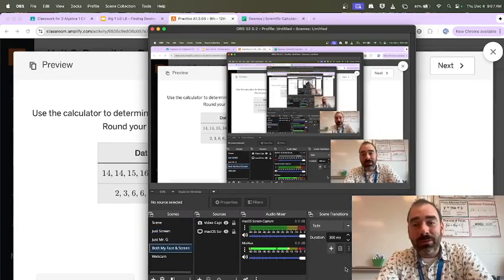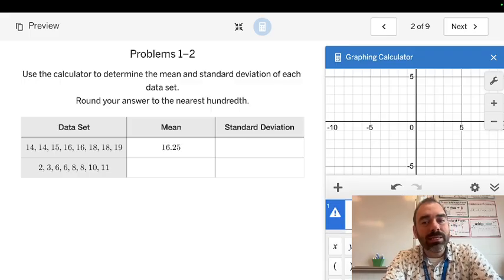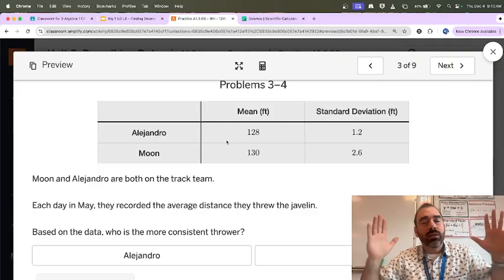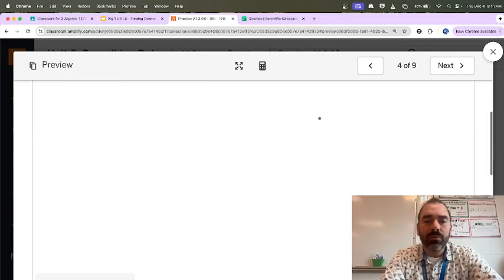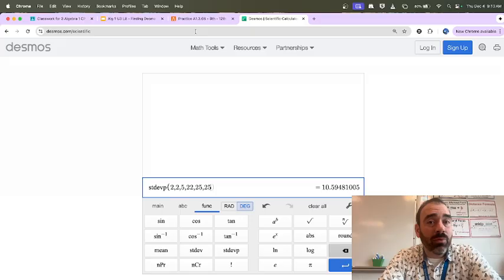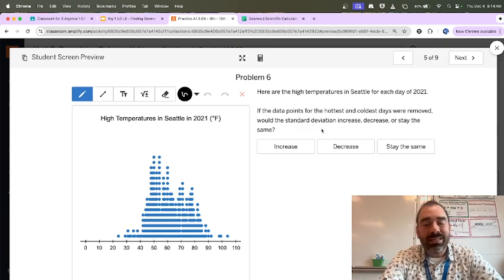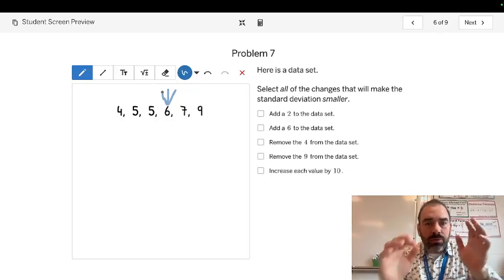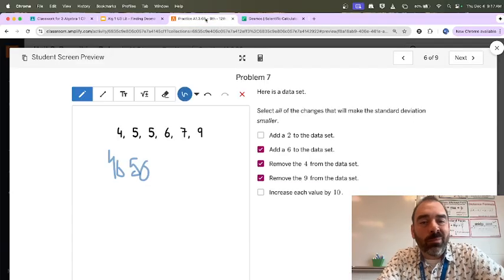Alg 1 U3 L8 Amplify - Introduction to Standard Deviation